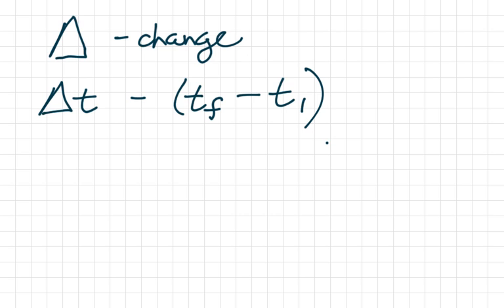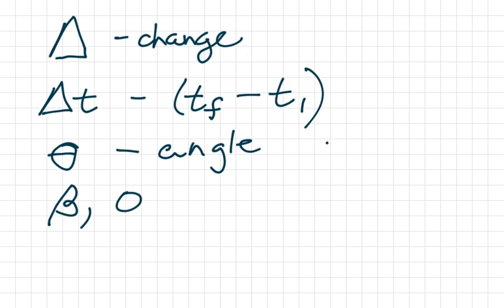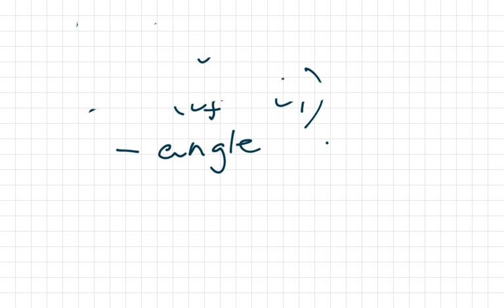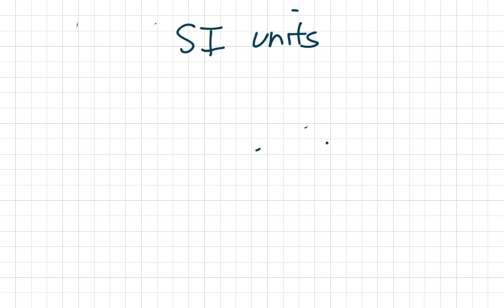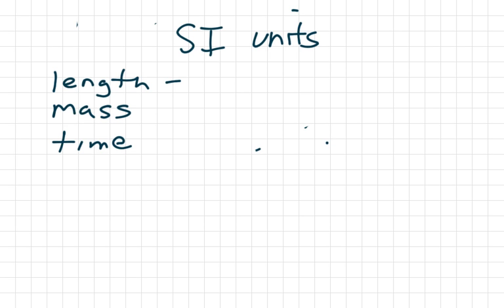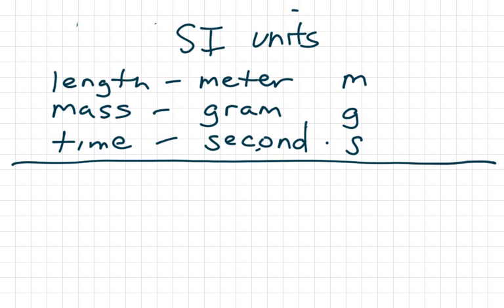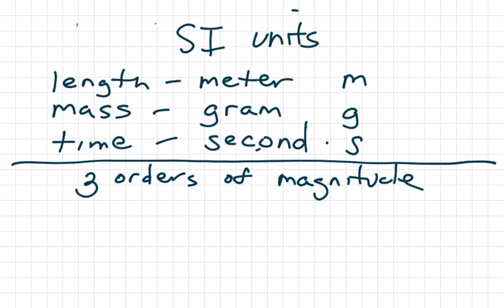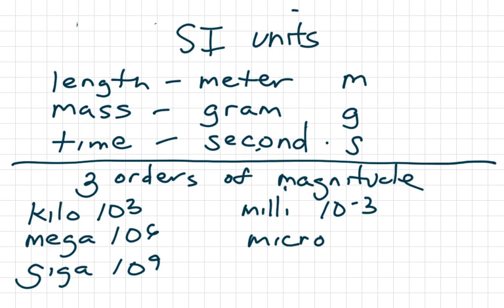Intro To Physics 101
Introduction Material